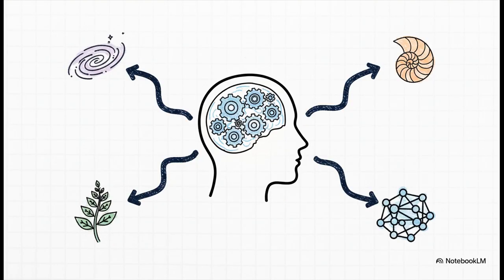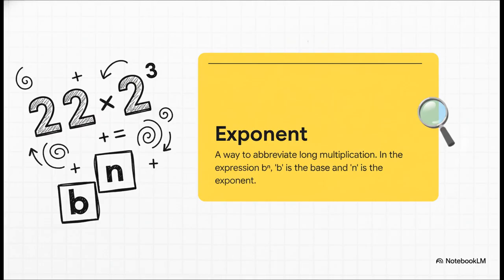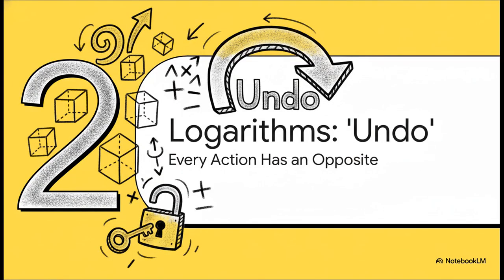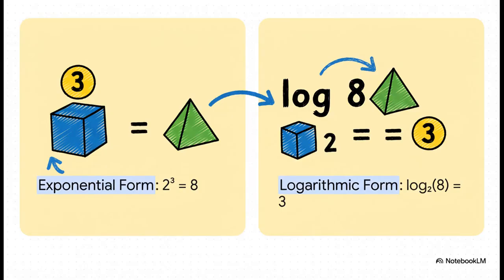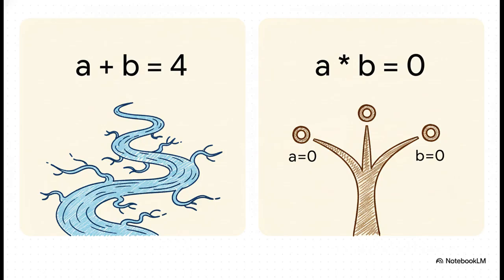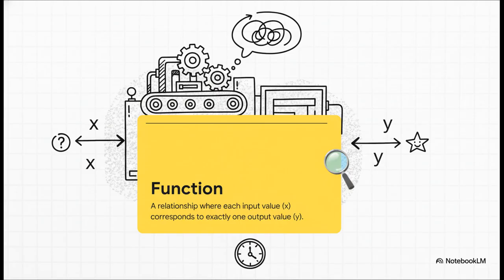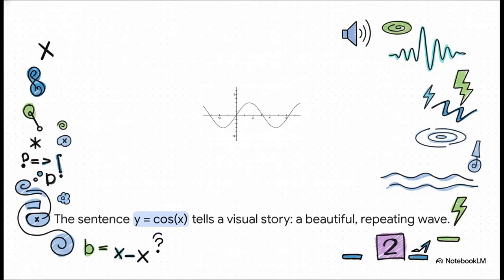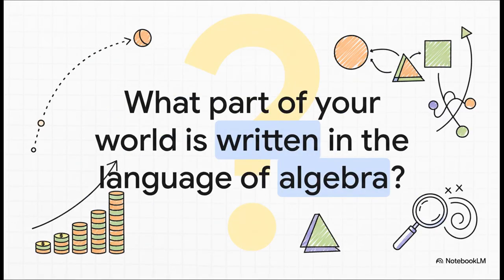Algebraic Review: Quick Mastery of Key Algebra Concepts in 10 Minutes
Algebraic Review: Quick Mastery of Key Algebra Concepts in 10 Minutes presents a focused, efficient refresher to help you regain confidence with algebra fundamentals. This concise algebra review is designed to streamline essential ideas so you can revisit core techniques quickly, whether you're prepping for a quiz, supporting homework, or reinforcing classroom learning.

00:00 Reframe Algebra as a Language
01:01 Vocabulary: The Power of Exponents
01:38 Core Grammar: Basic Rules of Exponents
02:03 Forming Sentences with Exponents
02:33 Logarithms: The Mathematical "Undo" Button
03:26 Factoring: The Art of Deconstruction
04:35 Functions: Telling Stories with Math
05:39 Why It Matters: Algebra in the Real World
06:17 Final Thought: Seeing the Secret Language

 In this quick algebra review you’ll find clear explanations and practical examples that make abstract ideas more accessible. Using proven problem-solving approaches and straightforward language, the video serves as a compact algebra refresher that highlights relationships between expressions, common manipulations, and strategies for avoiding typical errors. If you search for quick algebra review, algebra refresher, or 10-minute algebra tutorials, this lesson aligns with those needs while also supporting broader goals like mastering algebra concepts, solidifying algebra basics, and preparing for assessments.

The pace respects limited time while maintaining clarity, making it a useful follow-up to classes or a rapid study aid before exams. Watch to strengthen your understanding, pick up efficient techniques, and build a dependable foundation in algebraic thinking.